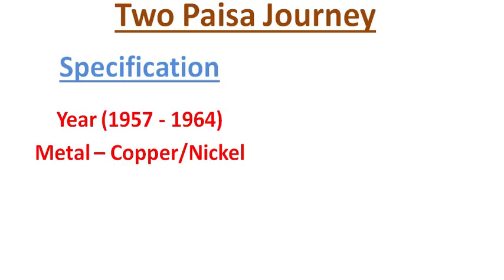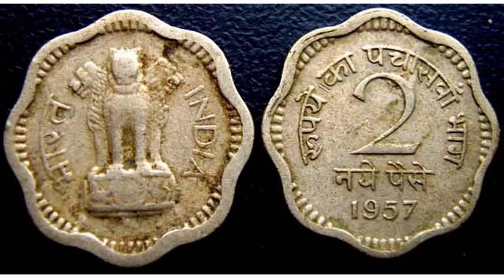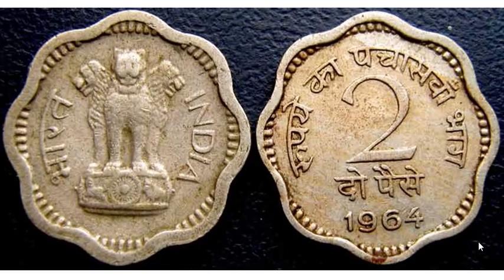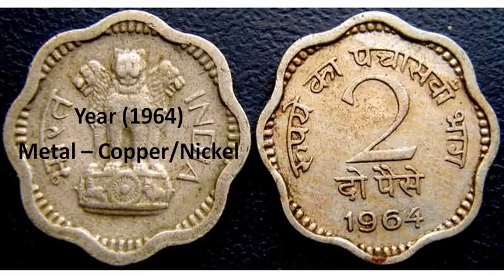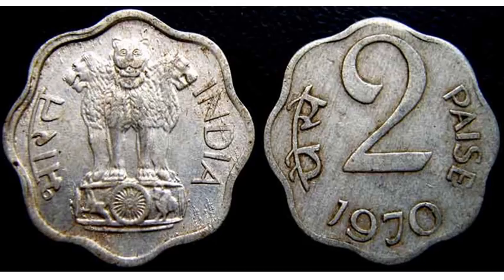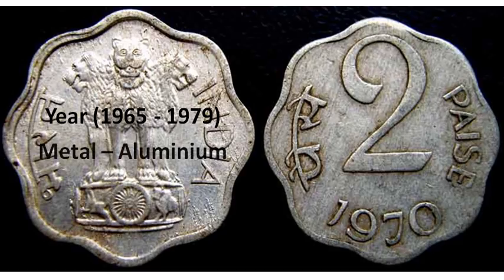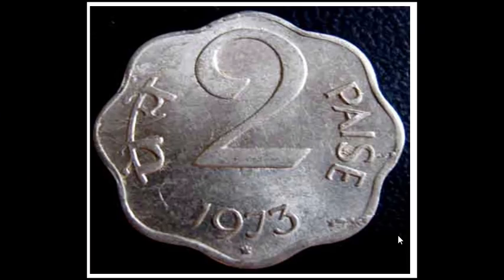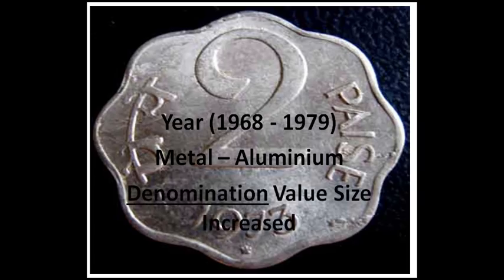अगर आपके पास भी है ऐसे 2 पैसे के सिक्के तो ये वीडियो ज़रूर देखें | Journey of Indian Two Paisa Coins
EBAY पुराने सिक्कौं की बिकरी करने का बहतरीन Easy परौसैस